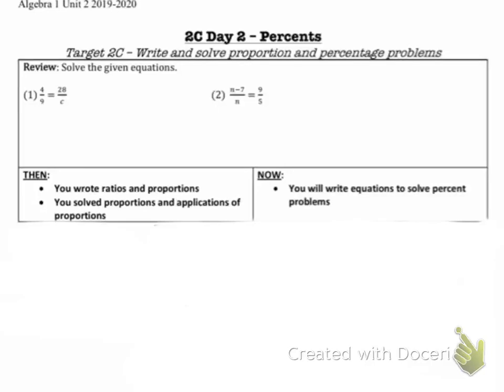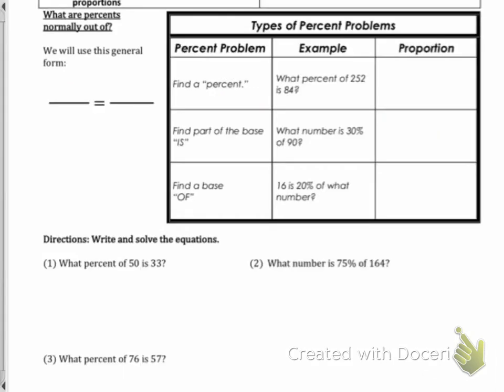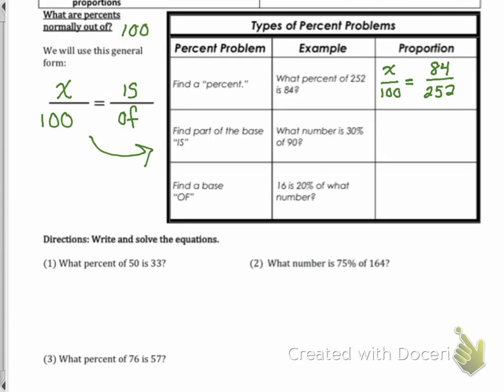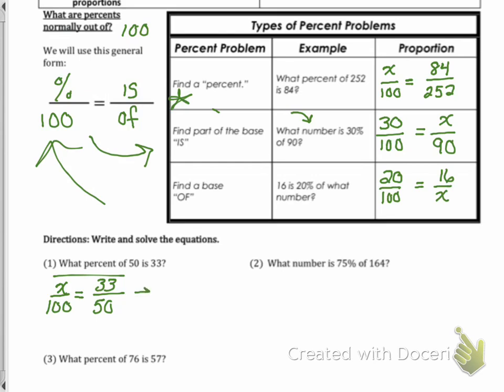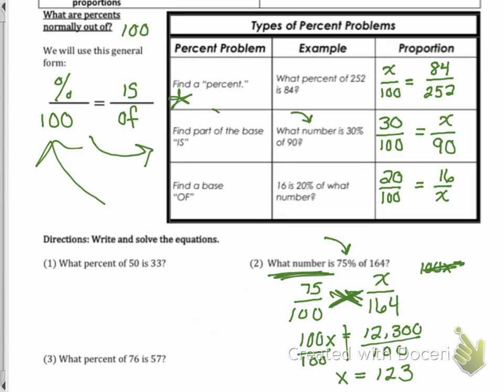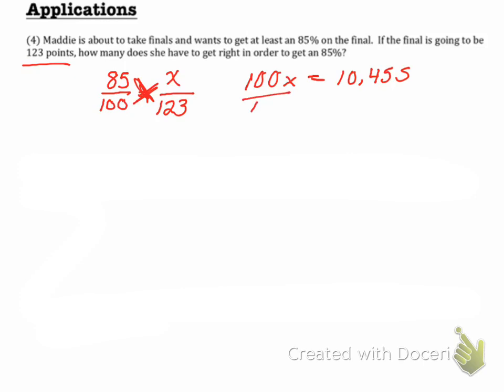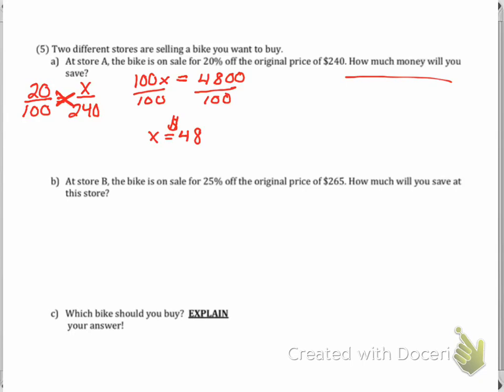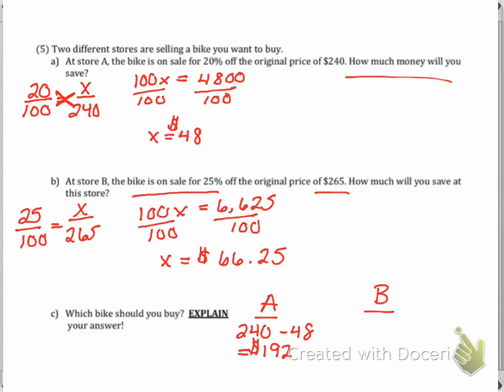2 6 proportions and percents